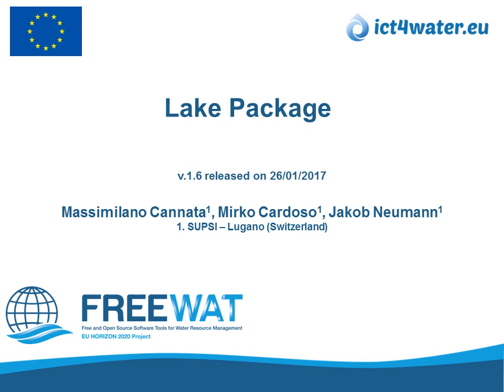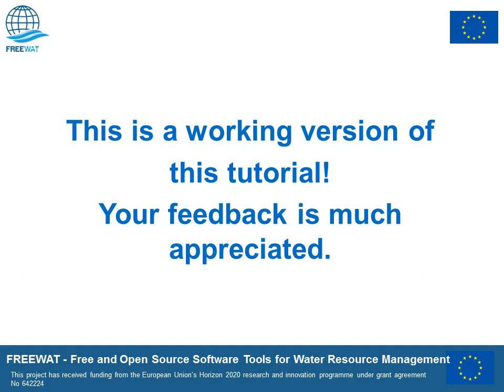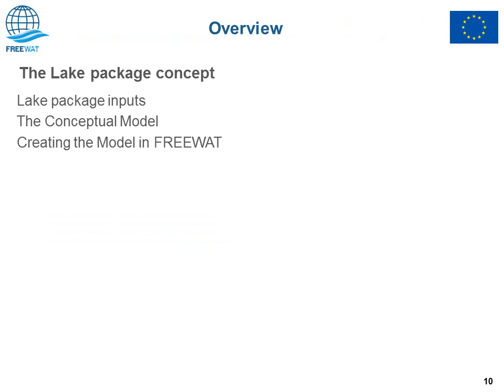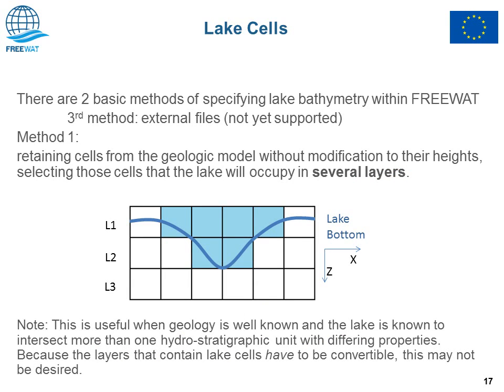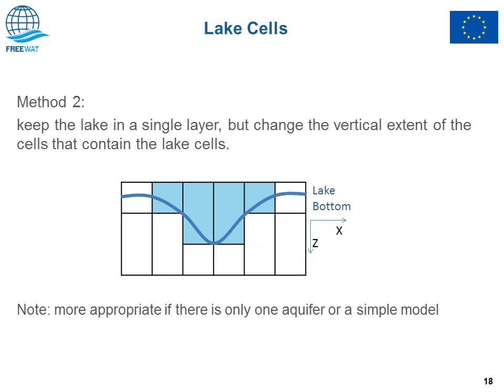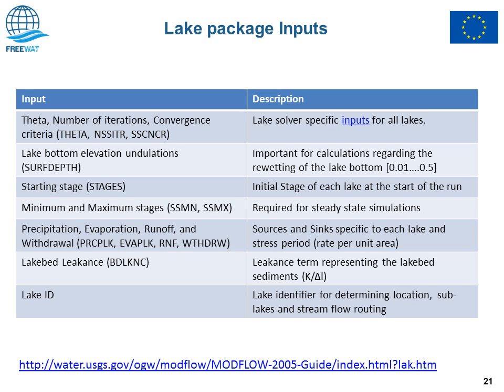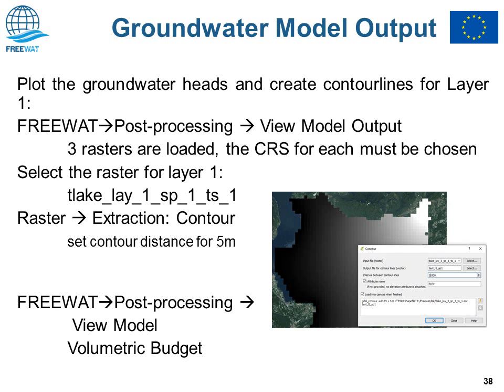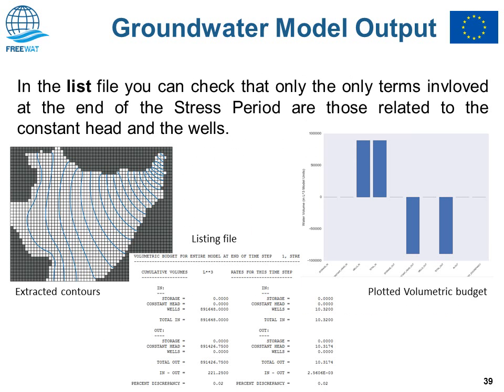Lake Package Presentation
Introduction to the FREEWAT Lake Package theory